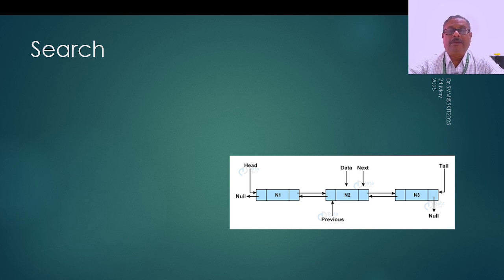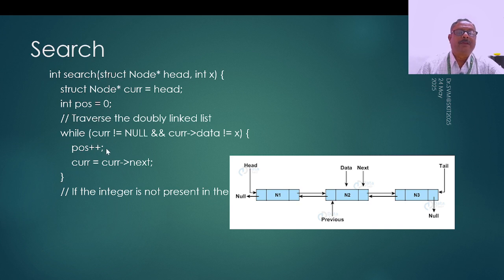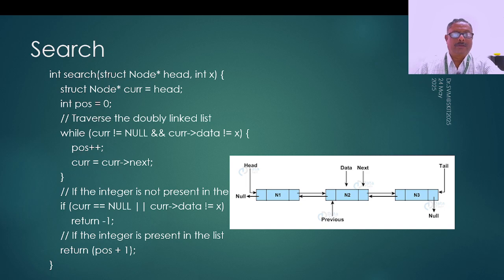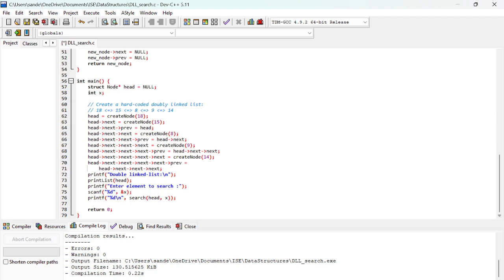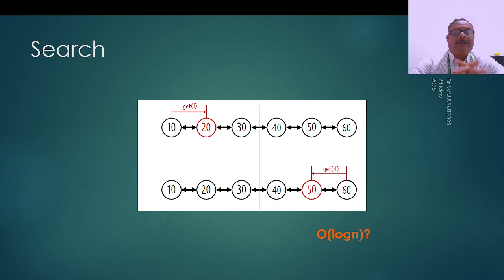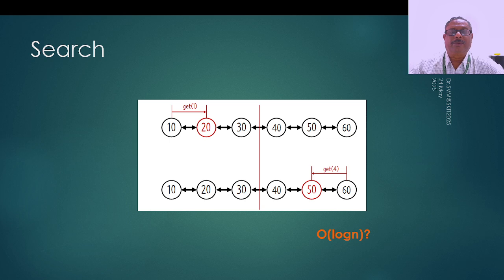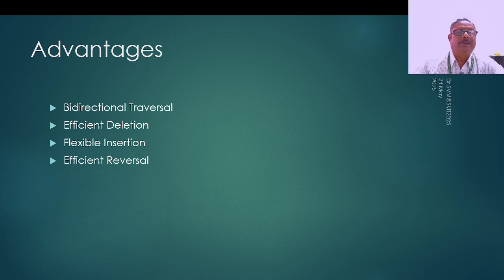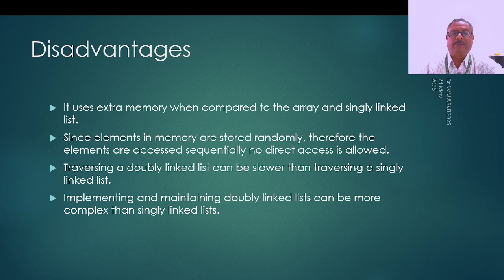DS 25 - Searching, Traversal, Advantages and Disadvantages of doubly linked-list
Now it's time to see how an element can be searched in a doubly linked-list. Then let's see how the doubly linked-list is traversed and list the pros and cons of using the doubly linked-lists.